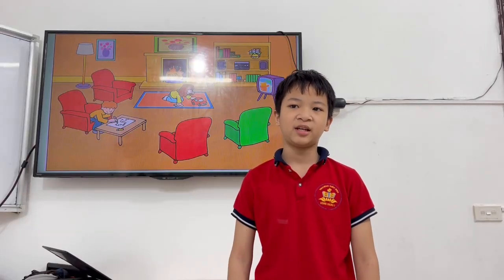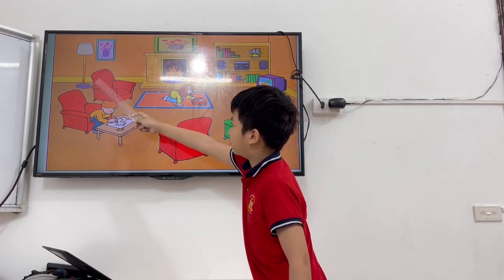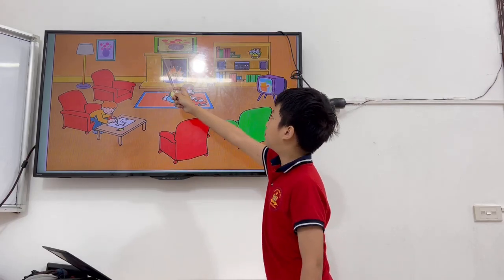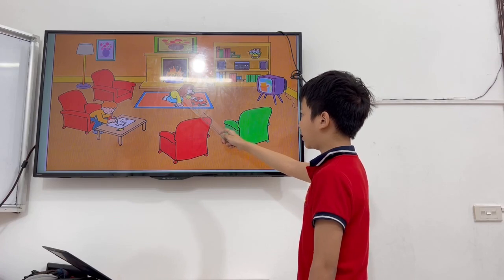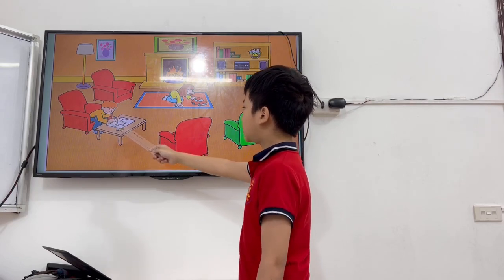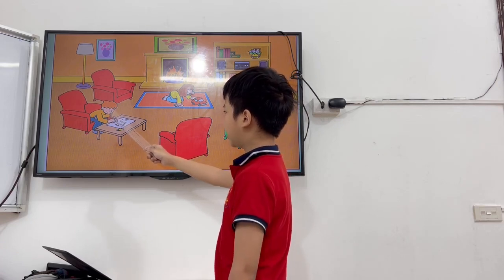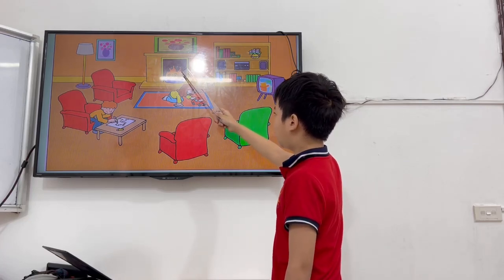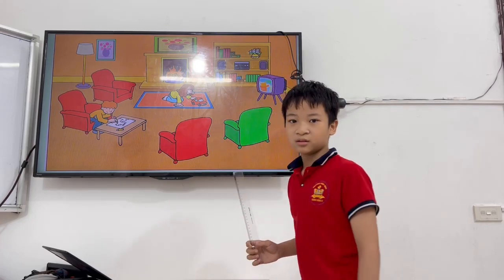TN0-2 - Test 1 - 13/04/2024 - Huy Kiên